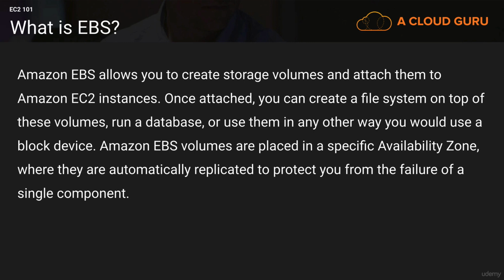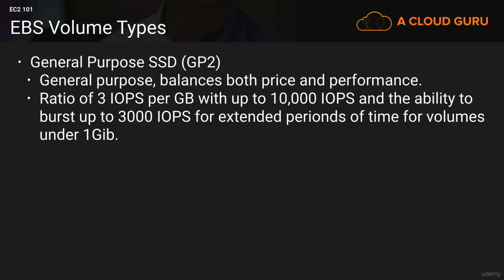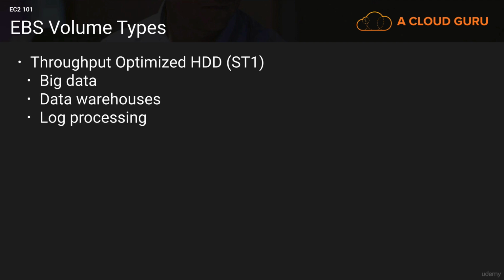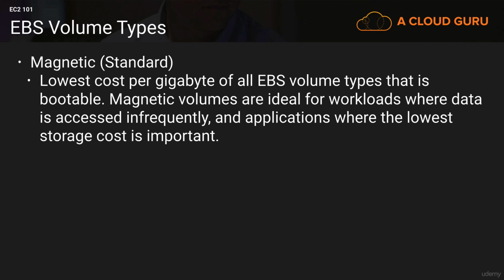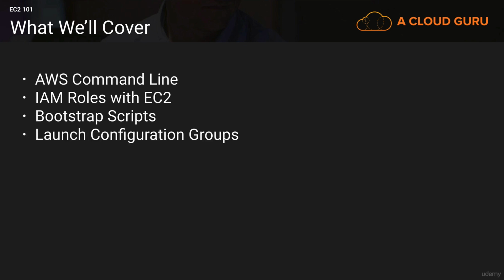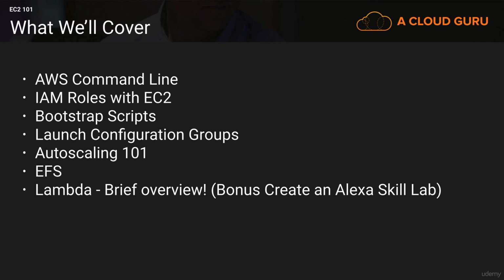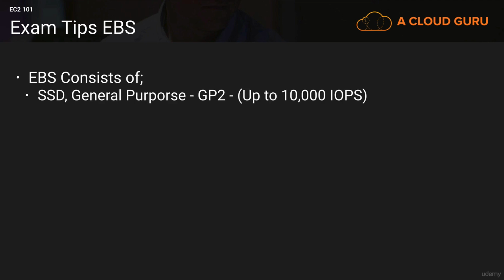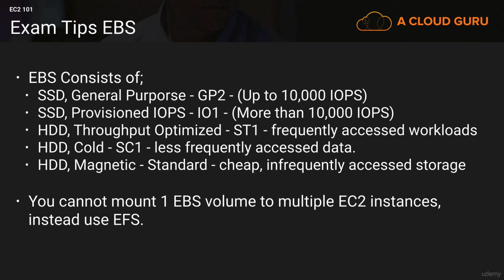27 EC2 101 Part 2